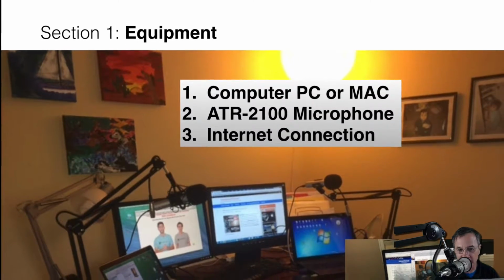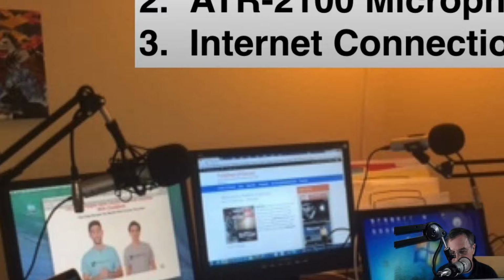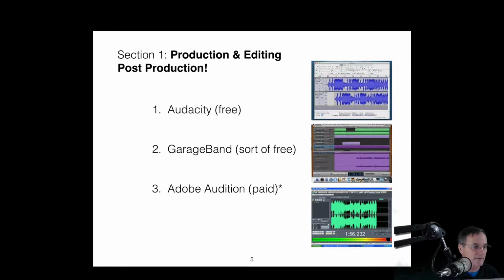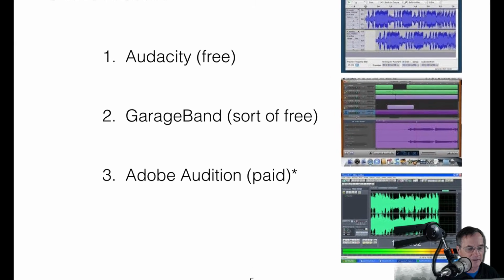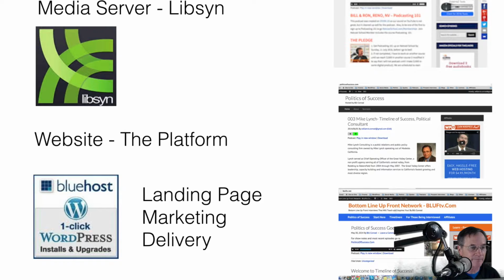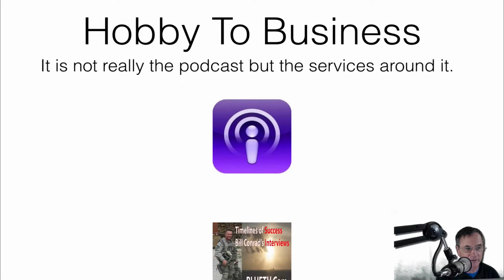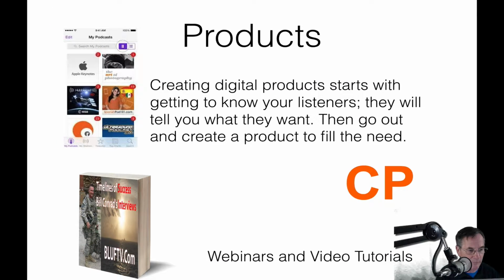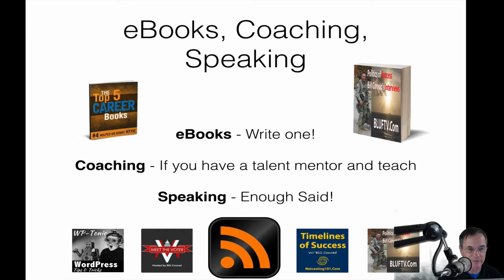Podcaster 101 Intro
This is my first test run of Podcasting101 Intro